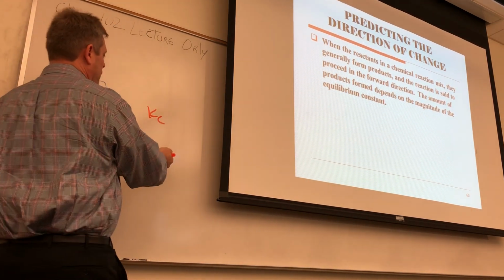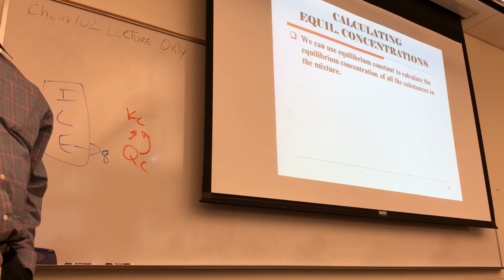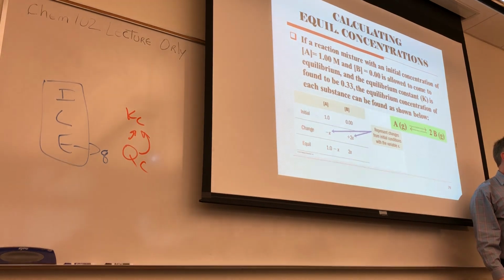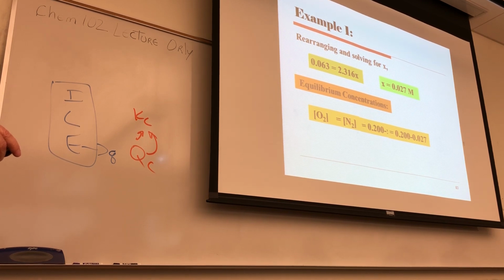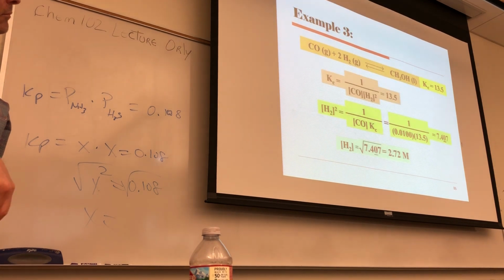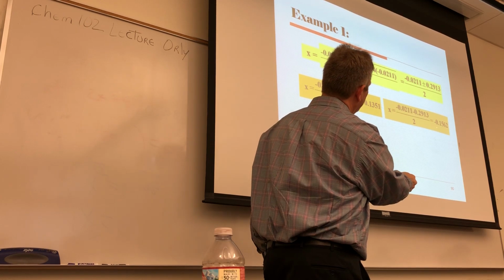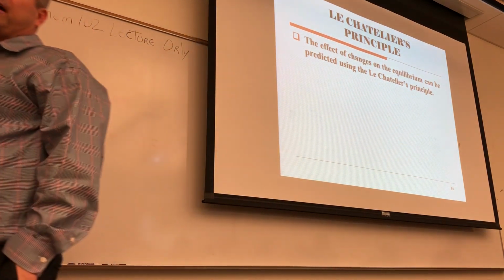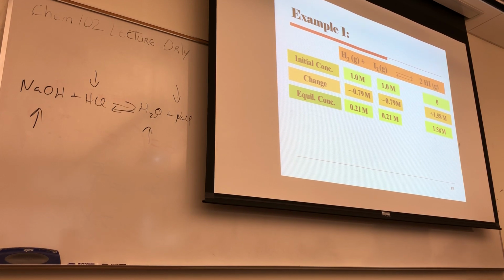Mar 6 (Part 1-3) Lecture Chem 102